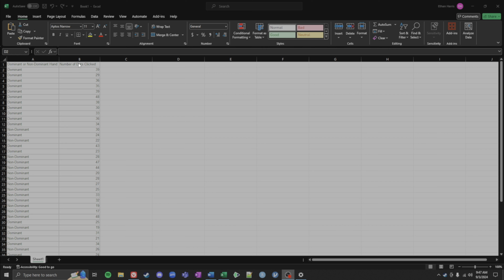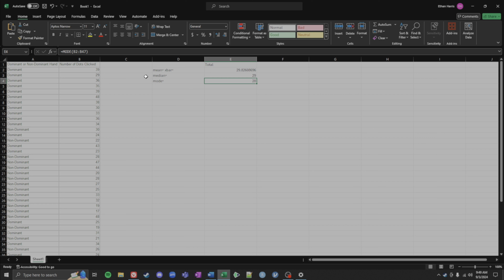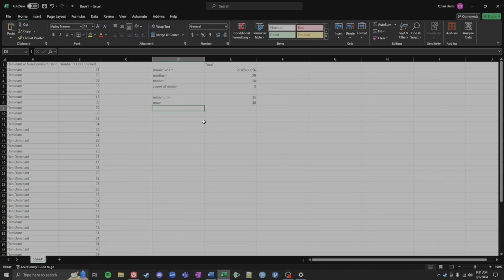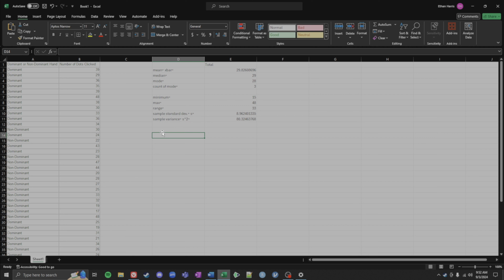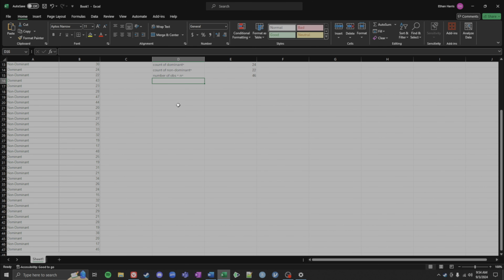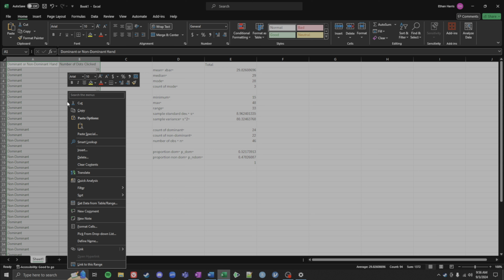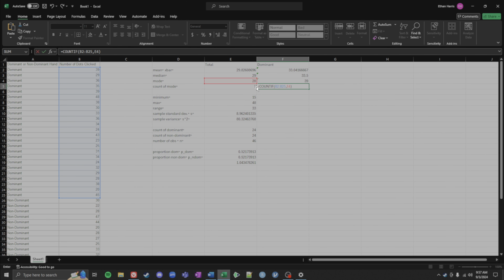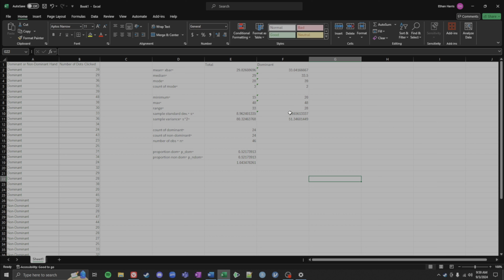Excel Basic Functions